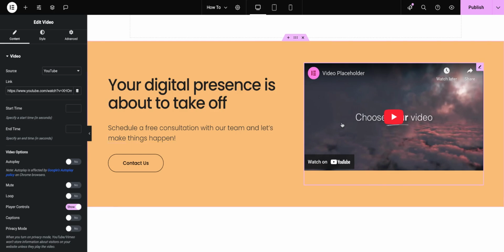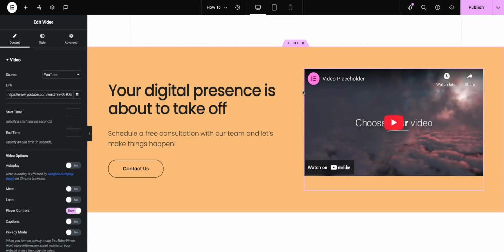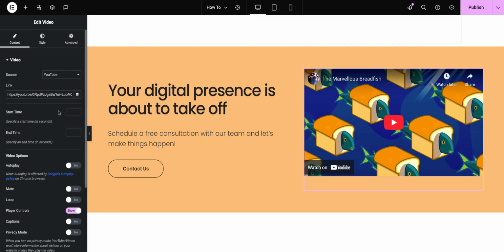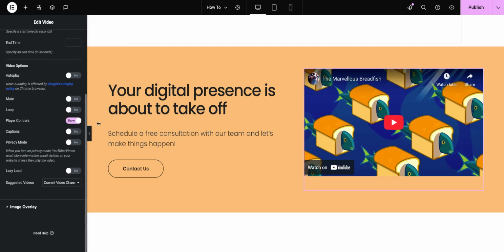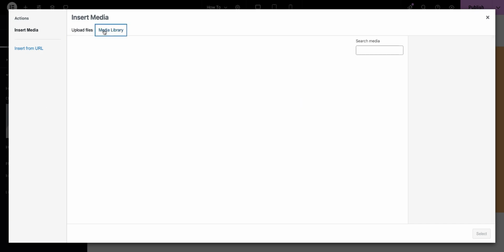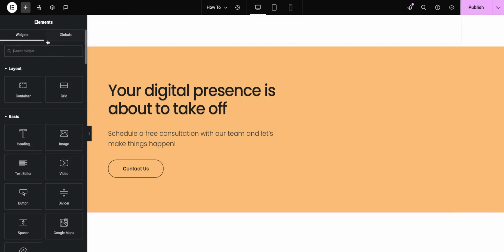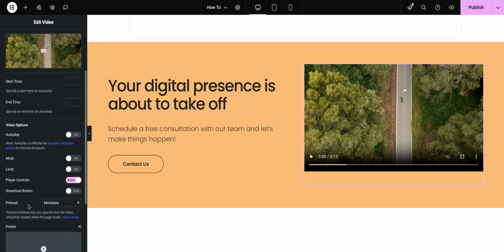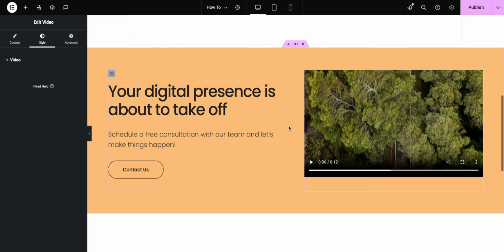How to Use the Elementor Video Widget | Embed YouTube & Self-Hosted Videos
In this video, I walk you through how to effectively use the Elementor video widget to embed videos on your website. I demonstrate how to add a video from YouTube and also how to upload a self-hosted video.  Please make sure to follow along and try these steps on your own site!

00:00 Introduction to Video Widget
01:32 Embedding YouTube Videos
03:36 Using Self-Hosted Videos